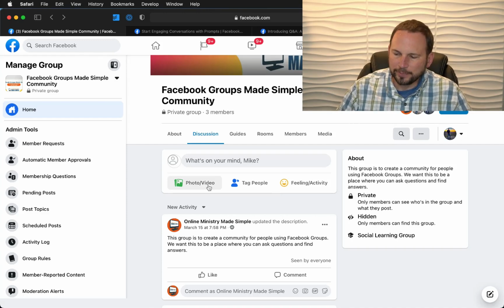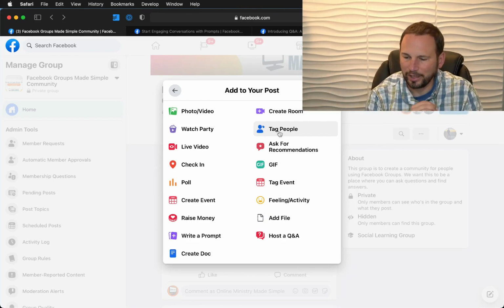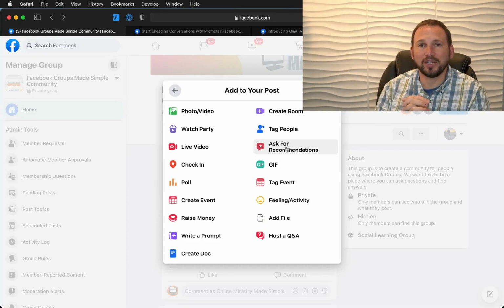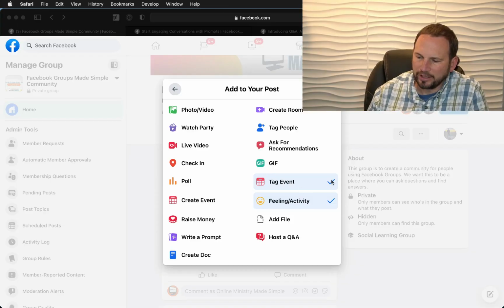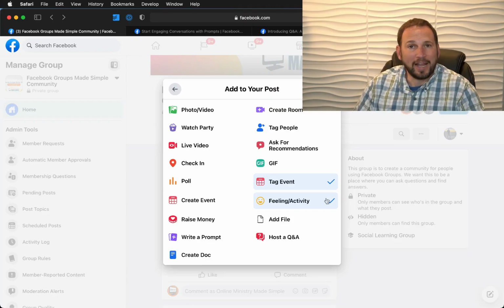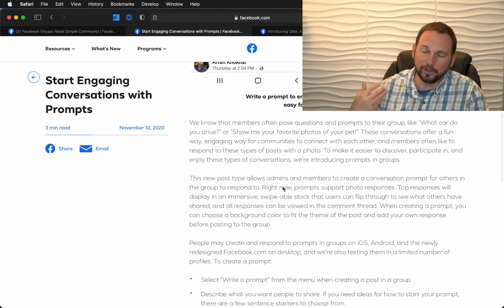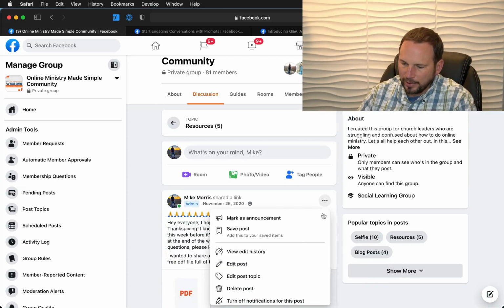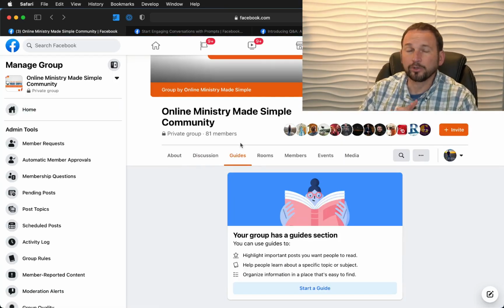Facebook Groups Made Simple - Lesson 6: Understanding Post Types, Topics, and Guides